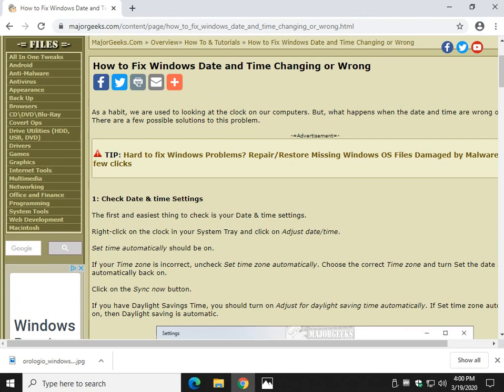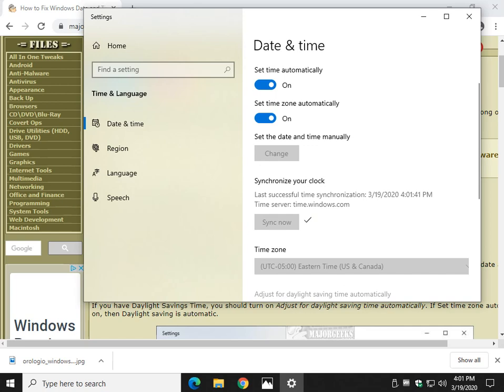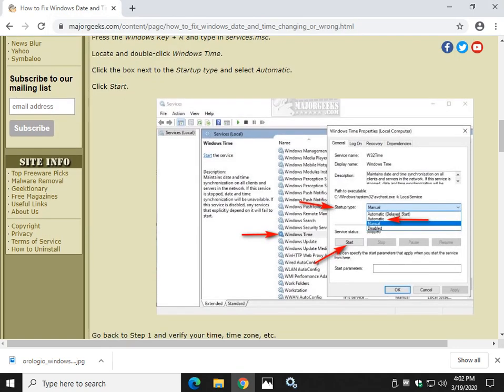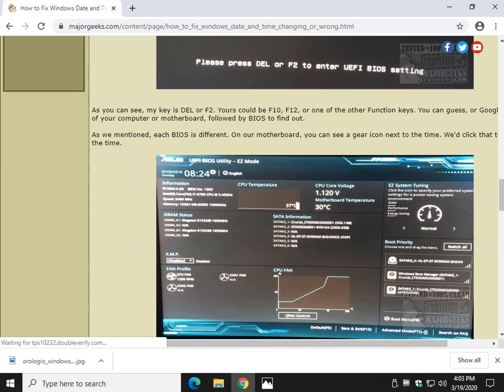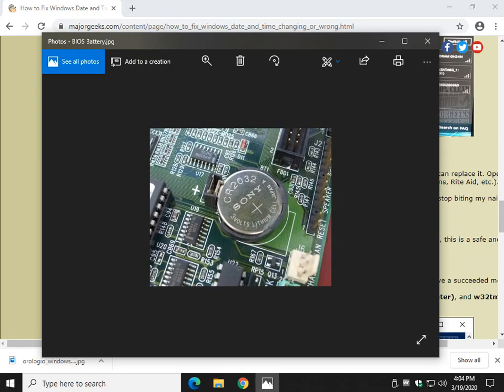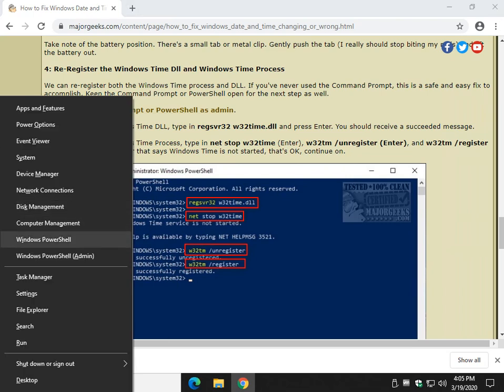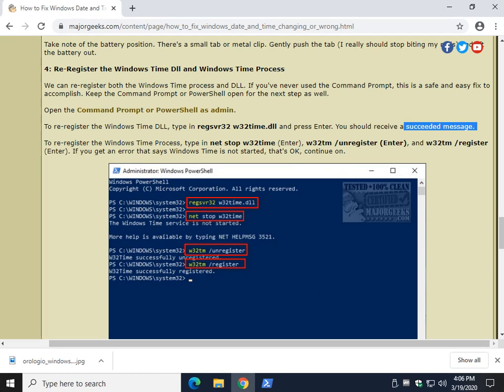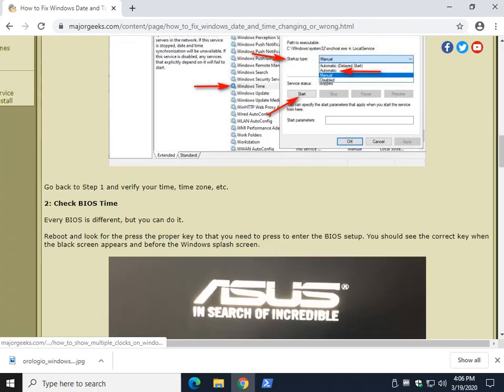How to Fix Windows Date and Time Changing or Wrong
As a habit, we are used to looking at the clock on our computers. But, what happens when the date and time are wrong or changing? There are a few possible solutions to this problem.